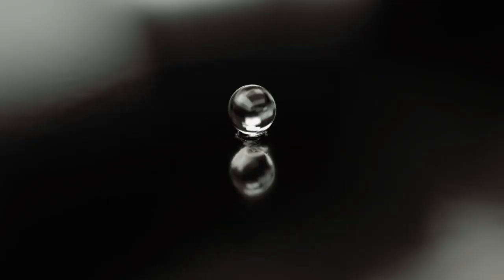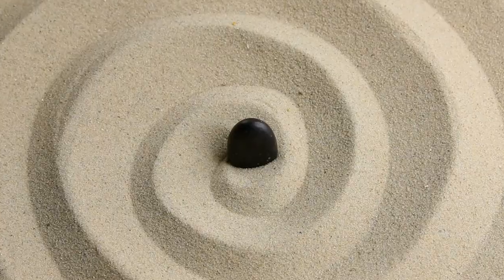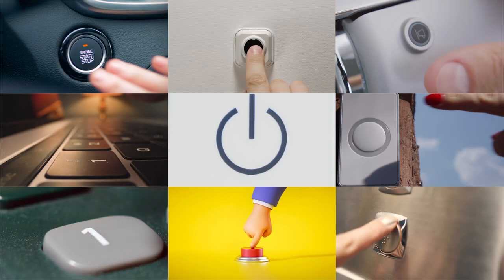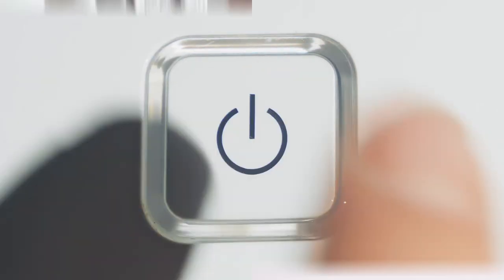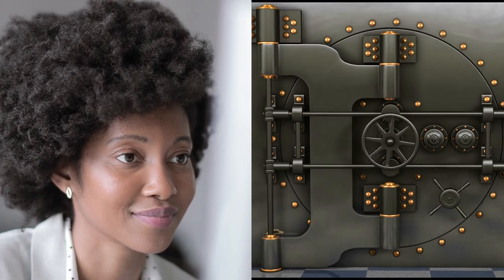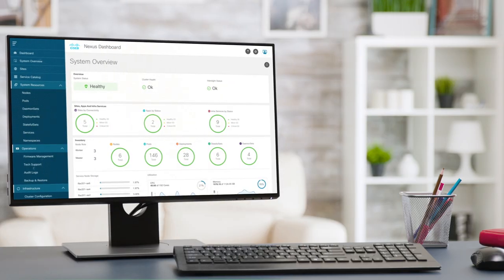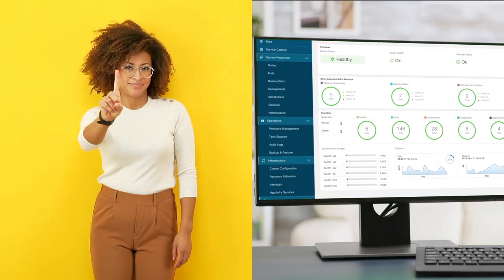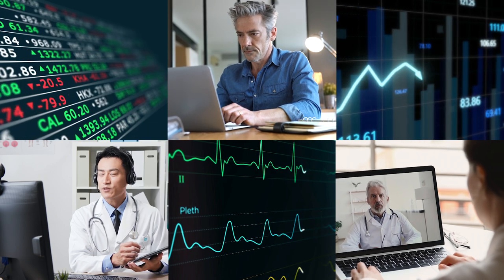Introducing Cisco Nexus Dashboard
Meet Cisco Nexus Dashboard. This simplified, centralized data center dashboard makes it easier to manage your hybrid cloud network operations.